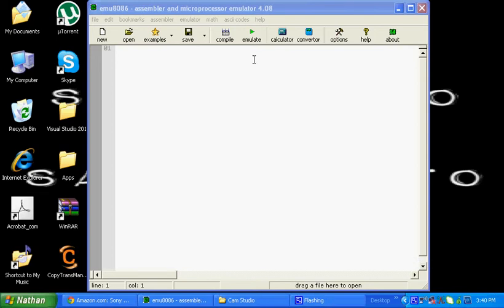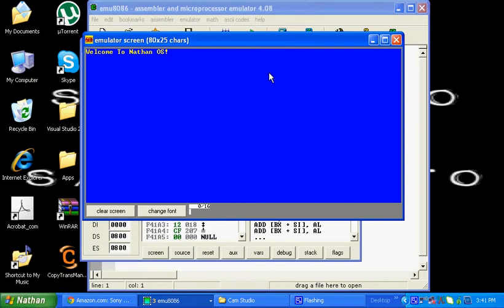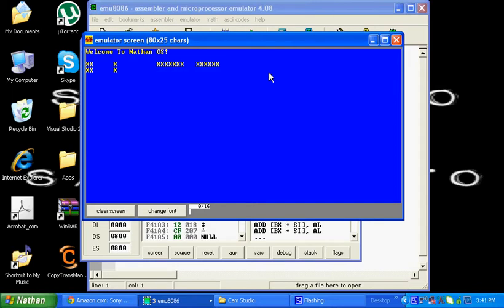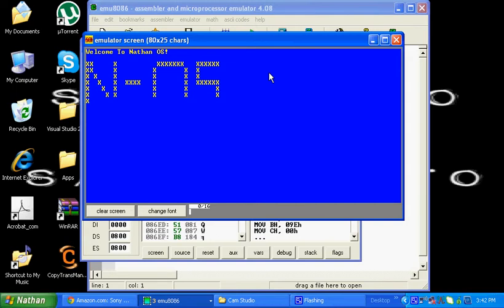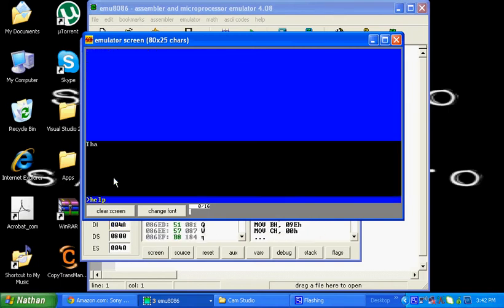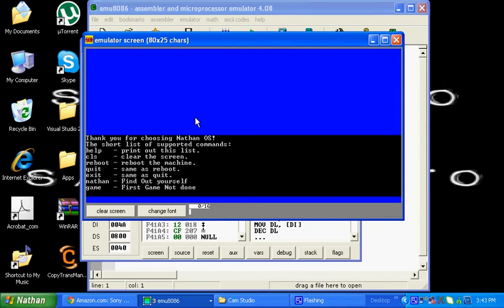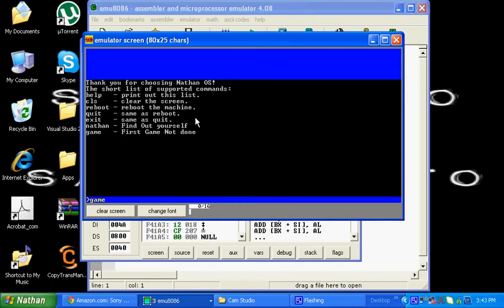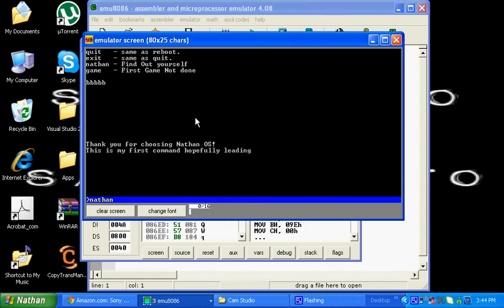My Operating System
My operating system made with emu8086 based off there micro os